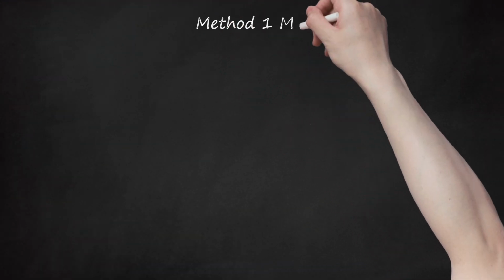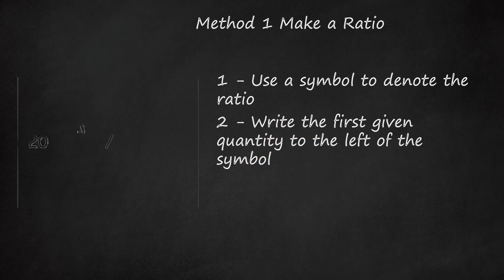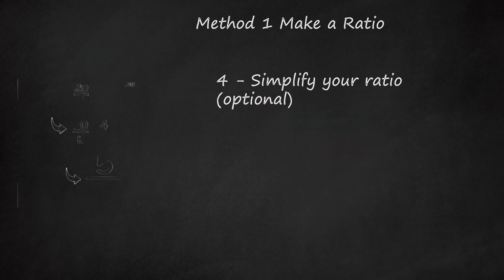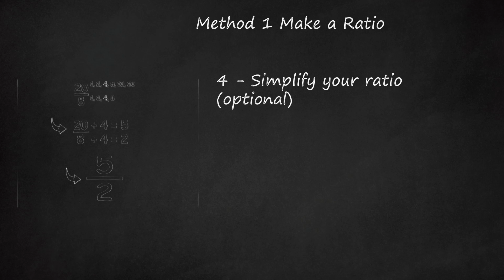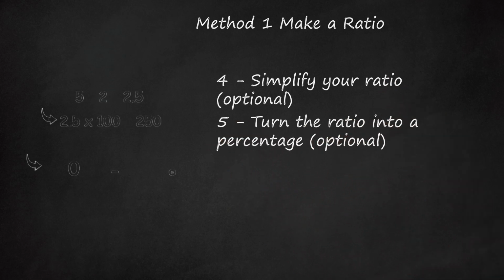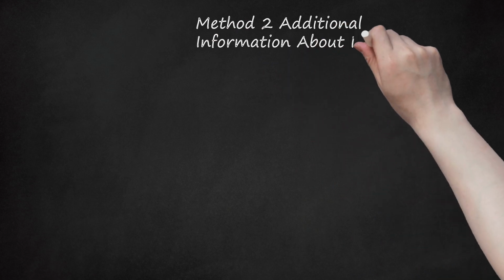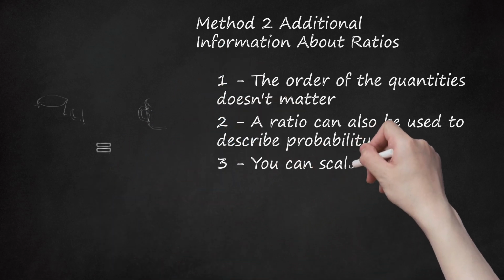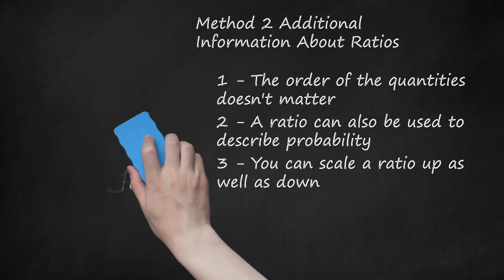Mastering Ratios: Symbols, Scaling, & Percentages Demystified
The video provides a comprehensive guide on mastering ratios, demystifying concepts such as symbols, scaling, and percentages. The narrator explains Method 1 for creating a ratio, emphasizing the use of symbols like the division sign, colon, or the word "to." Examples are given to illustrate how to write ratios, placing the first given quantity to the left and the second to the right of the chosen symbol, with units specified.    The tutorial also covers optional steps, such as simplifying ratios by finding the Greatest Common Factor (GCF) and turning ratios into percentages. For instance, the process of simplifying a ratio of 20g flour to 8g sugar involves identifying the GCF (4) and dividing both quantities to yield a simplified ratio of 5g flour to 2g sugar. Additionally, the video demonstrates converting the simplified ratio into a percentage, showing that for every 1 unit of sugar, there are 2.5 units of flour, equivalent to 250 percent.    Method 2 introduces additional information about ratios, highlighting that the order of quantities doesn't matter. The video explains how ratios can represent probability, using the example of rolling a die. The importance of scaling ratios, both up and down, is emphasized, with a practical example of scaling up a ratio to determine the amount of water needed for a given quantity of pasta.    In summary, the tutorial covers various aspects of ratios, symbols, scaling, and percentages, offering practical examples and tips to enhance understanding. The video aims to demystify the concept of ratios, making it accessible for learners.